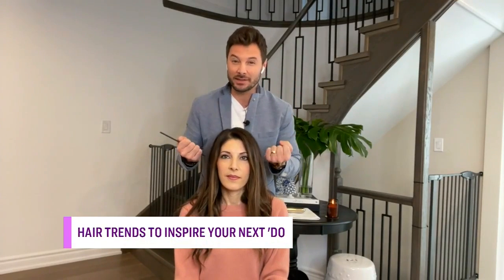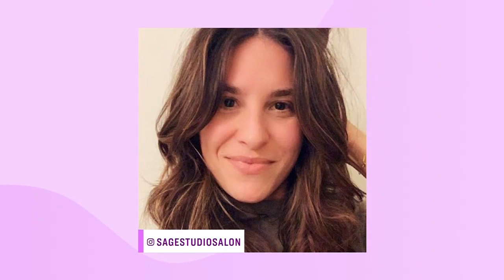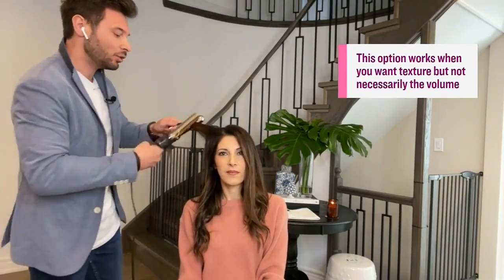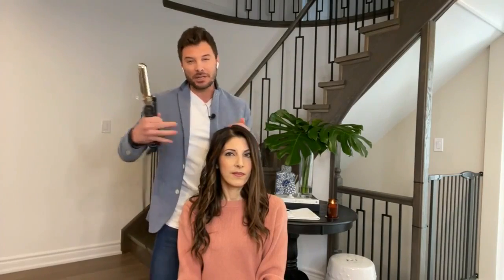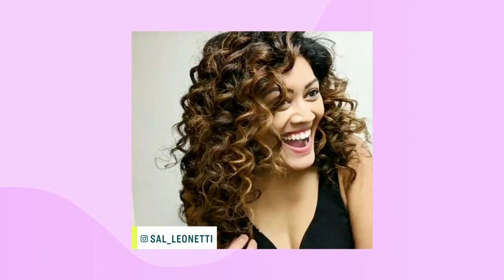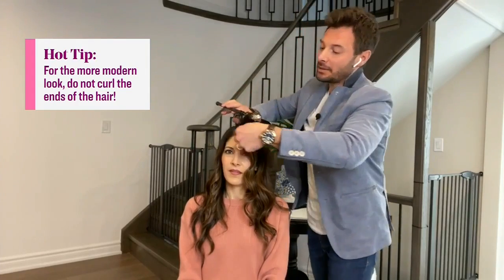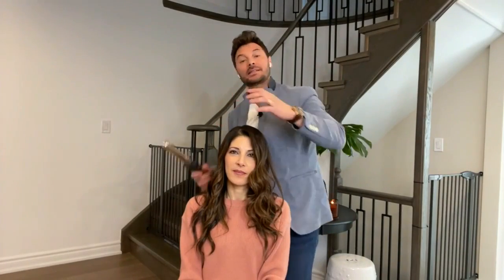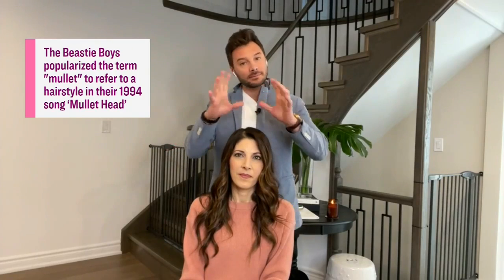Curtain bangs to mullets — a round up of Spring 2021 hottest hair trends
“I shouldn’t even be sharing this, this is a hairstylist’s trick!” Sal Leonetti has the hair inspo you need for your next ’do – including spring’s EDGIEST trend: the mullet.